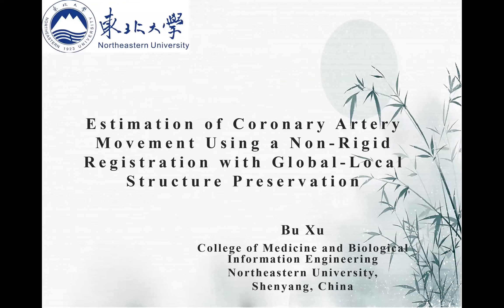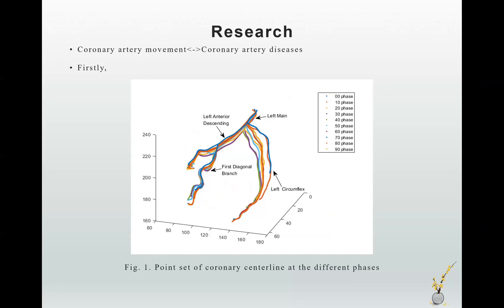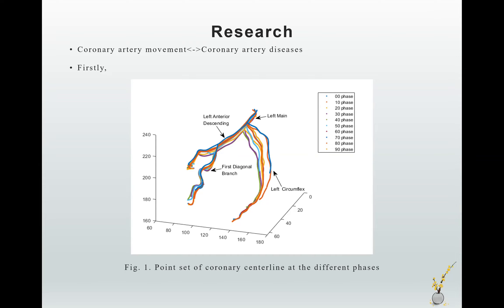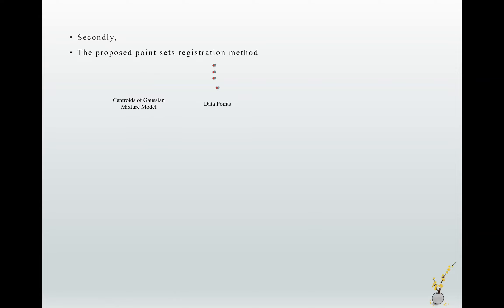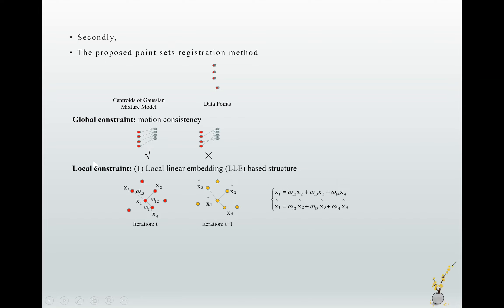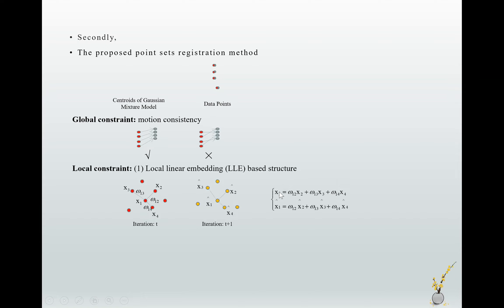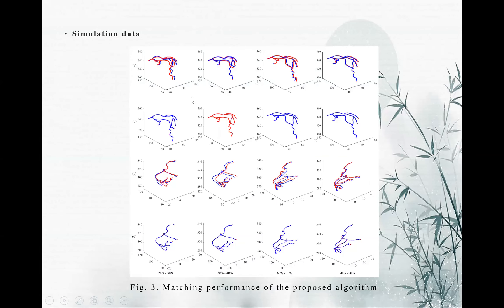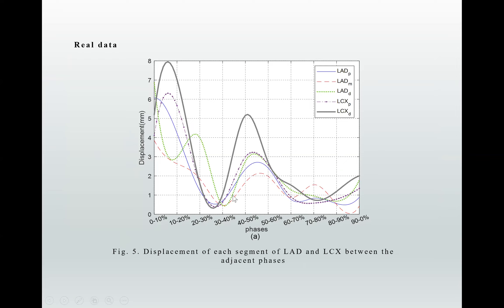MIMTT 2020: EU China Summit Bu Xu